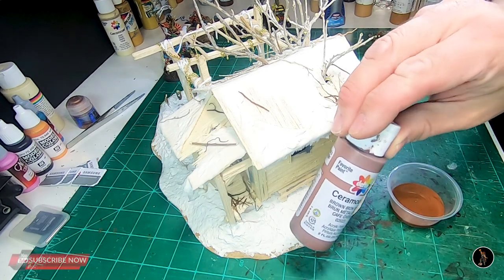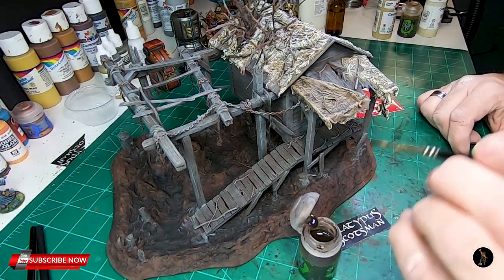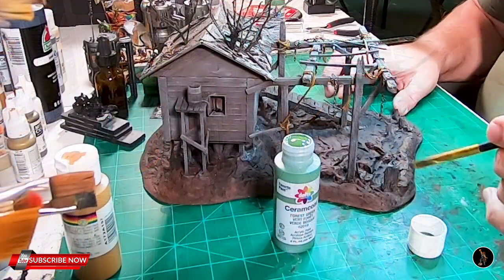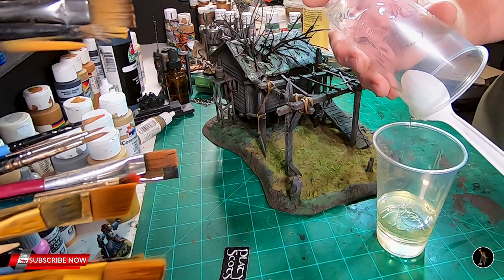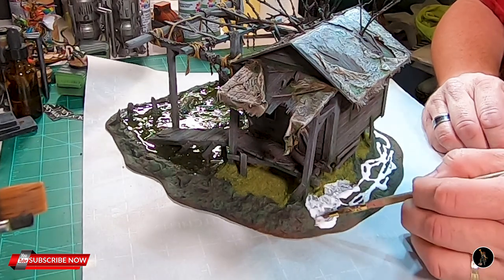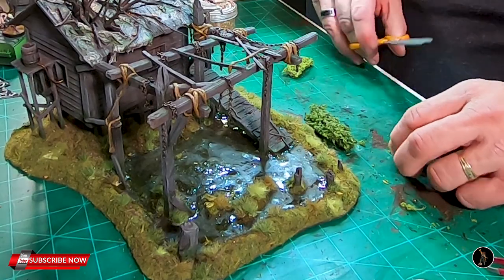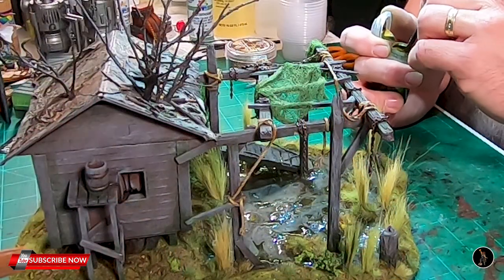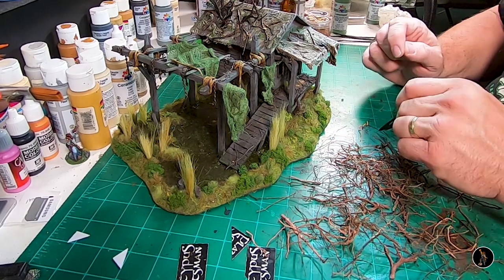Butcher Beast of the Bayou... Part 2 - Tabletop gaming tutorial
The creepiness is starting to come together. This is part two of the Swamp Shack terrain tutorial. In this video I paint the shack up, add water effects, add a netting and finish it off with foliage. I am pleased with how this piece turned out. There will be a part three that will wrap it all together. Hope you enjoy this tutorial and can get something out of it. If you have any questions or comments please let me know.

Cheers…
Platypus Scotsman Team